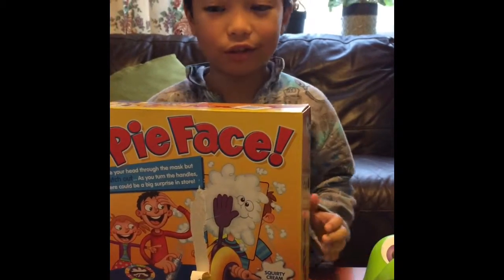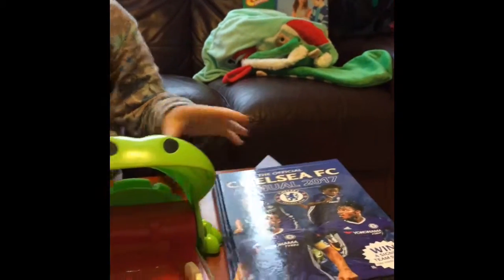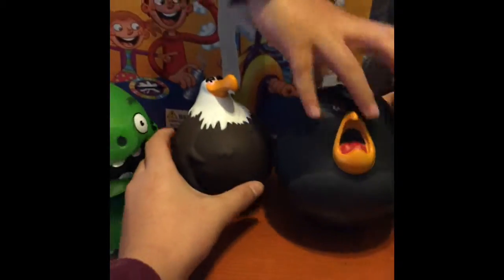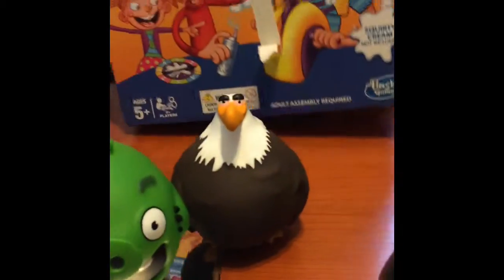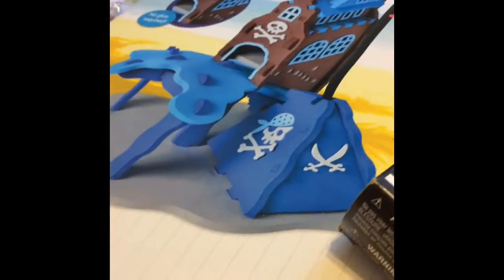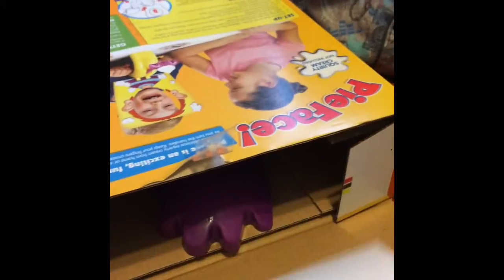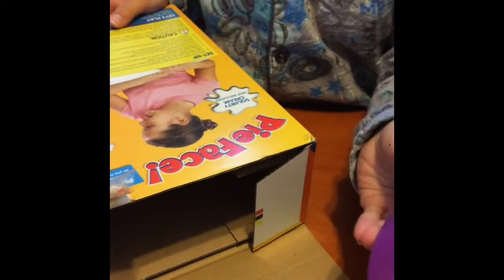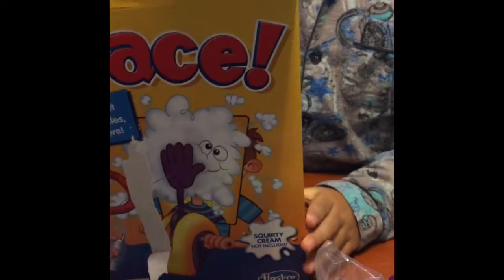Harv Unboxing Presents